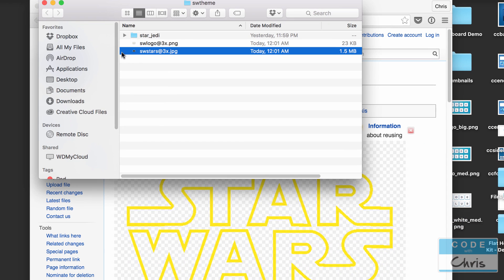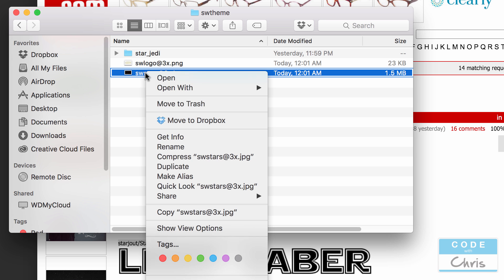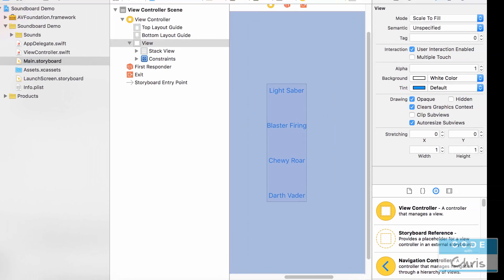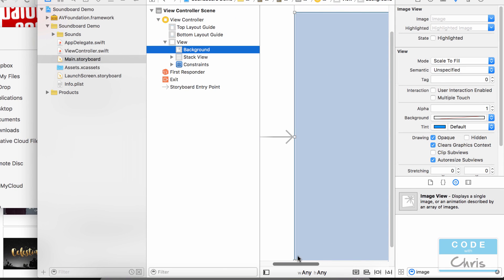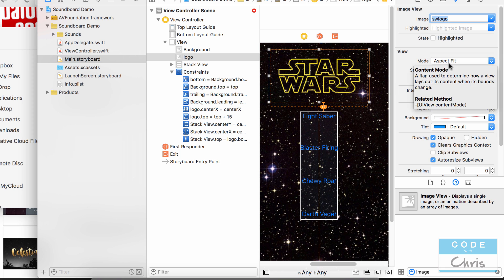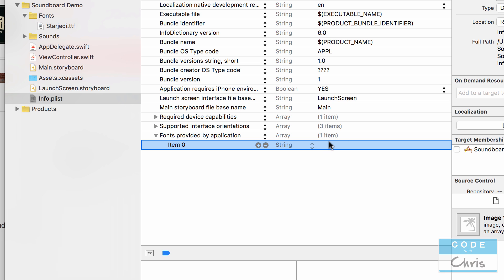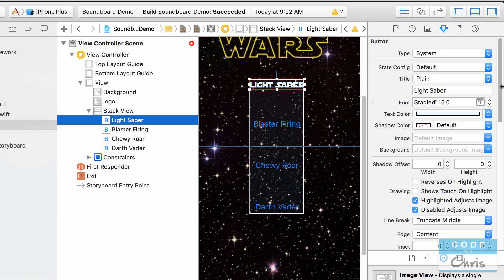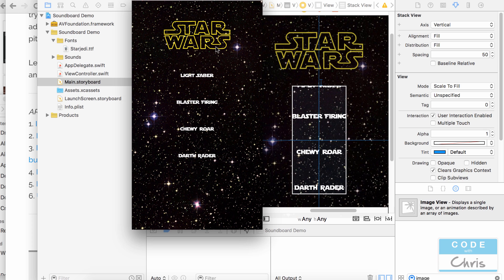How To Make a Soundboard App (Star Wars theme) - Ep 04 Style the App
Build a Custom Star Wars Soundboard App
Lesson 4
In this series, I'll show you guys how to build a soundboard app that you can customize with whatever sounds you want!

In this lesson, we add a star background to the soundboard app, change the font to a custom one that looks like the Star Wars font and we add a logo at the top to finish off our app!

Warning:
It's going to be a little challenging for those who are completely new to iPhone app development so I recommend that you watch my "How To Make An iPhone App With No Programming Experience" series of videos first. That playlist is 17 lessons long but it'll give you the foundation and explain the terminology and object oriented programming concepts that I'm going to be using in the building of this Shopping App.